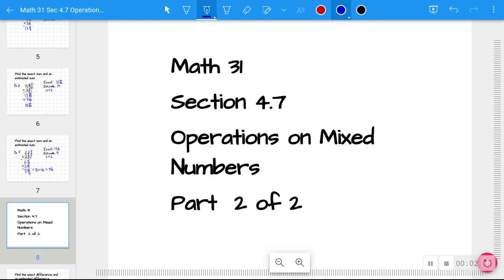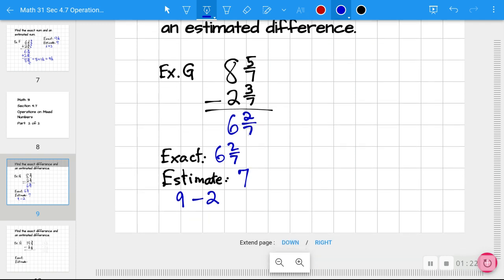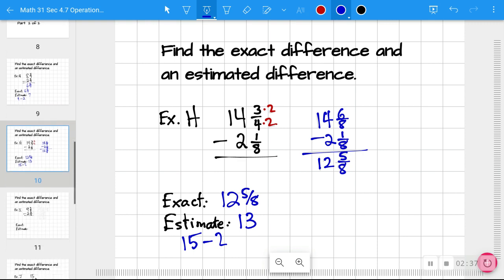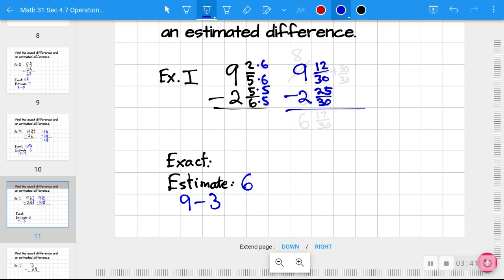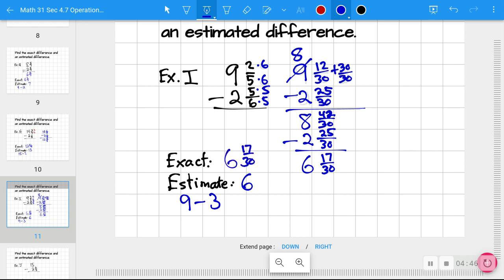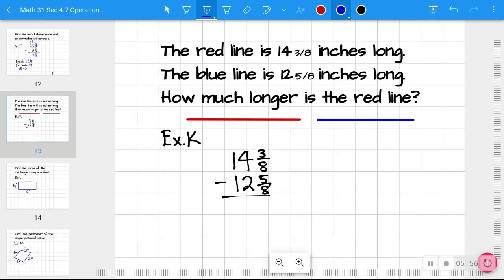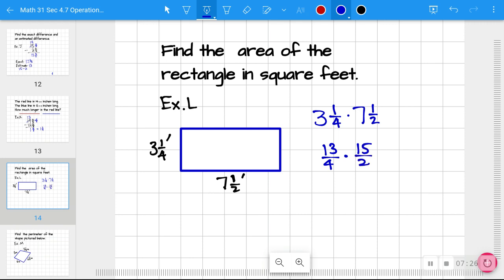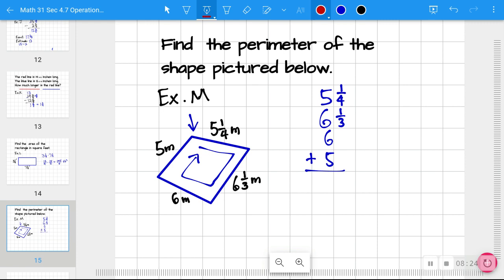Math 31 Section 4.7 Operations with Mixed Numbers Part 2 of 2